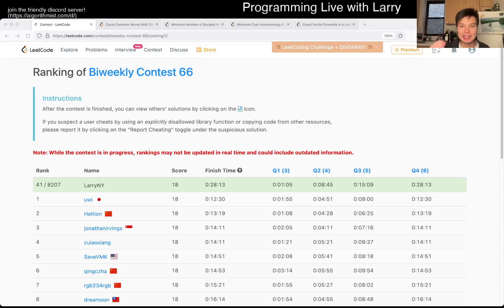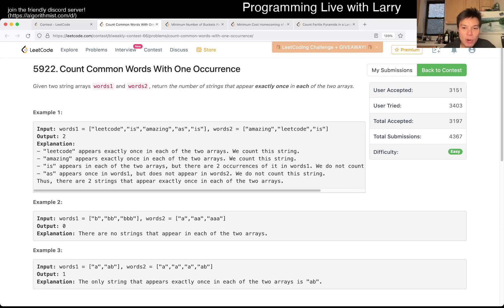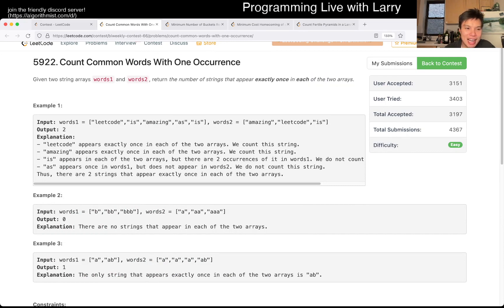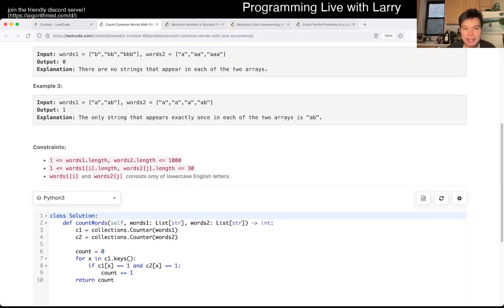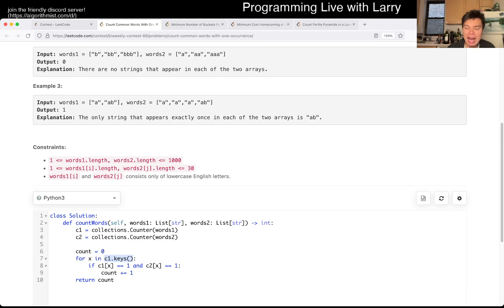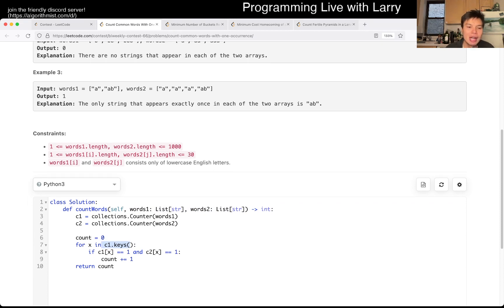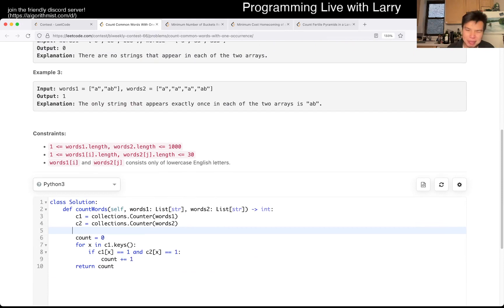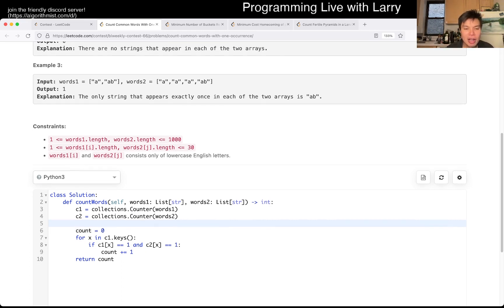2085 Count Common Words With One Occurrence (Leetcode Easy)